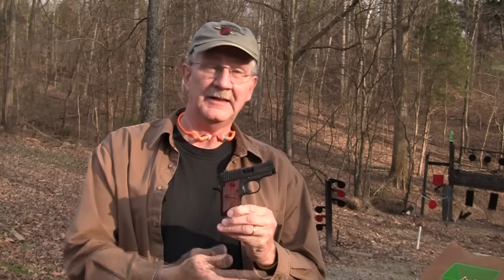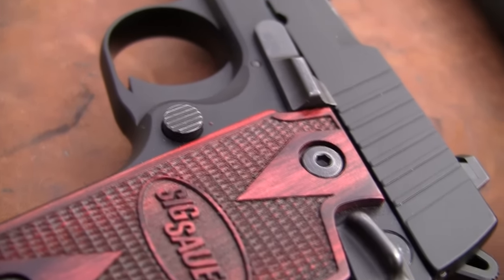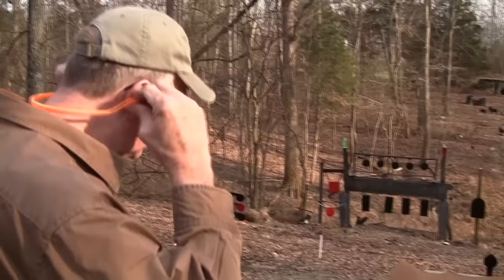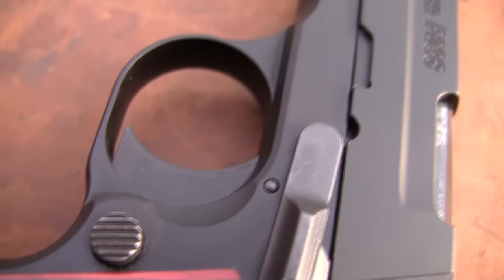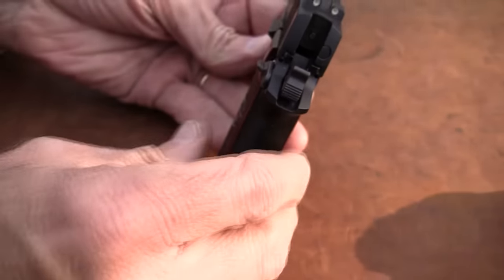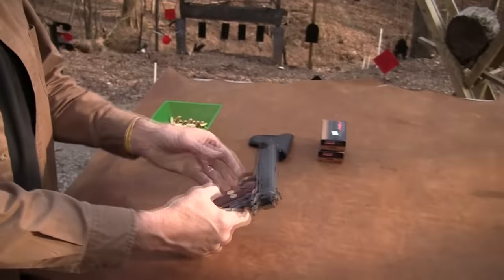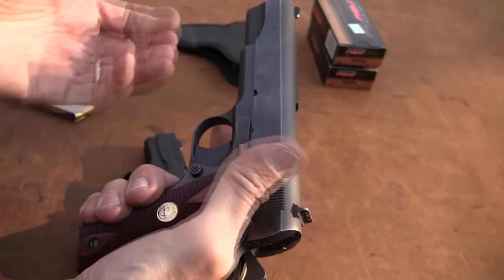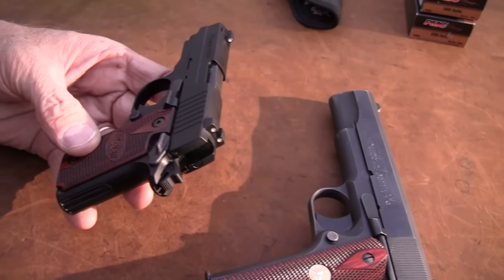Sig P238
Shooting and discussing this popular little pocket 1911.